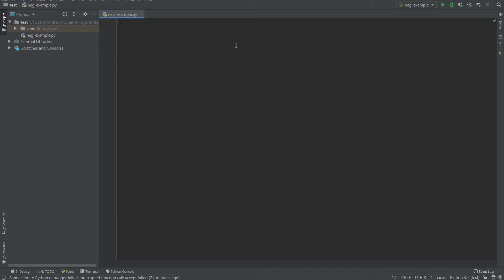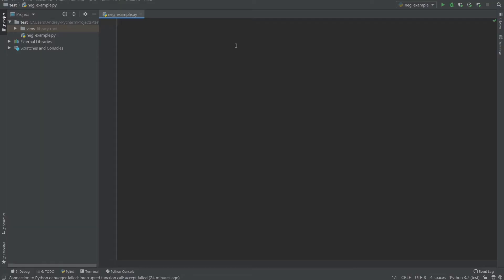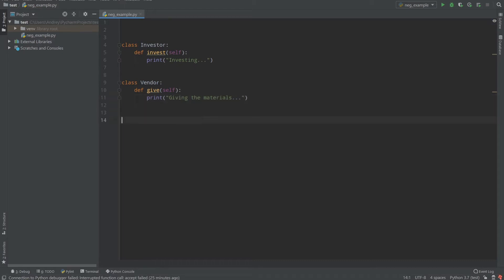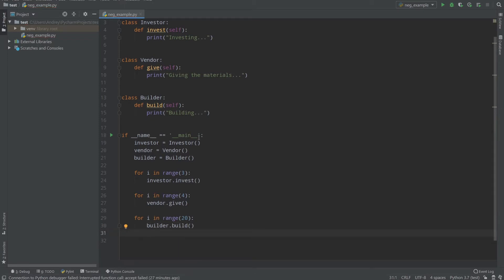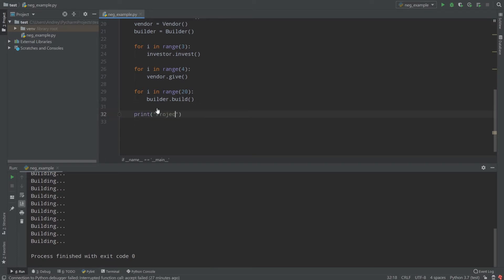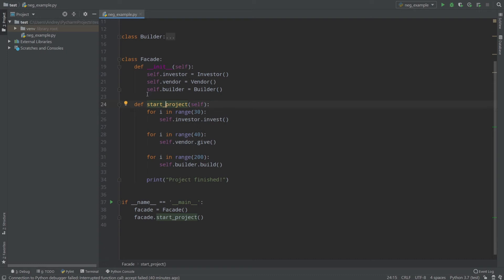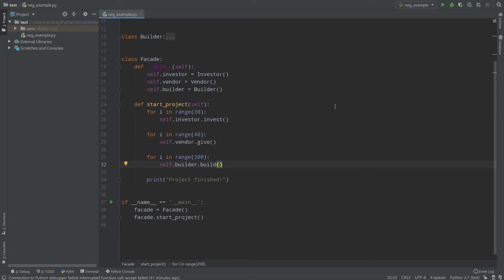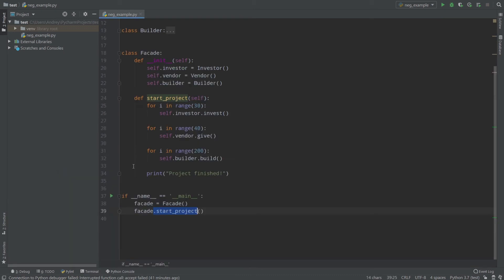FACADE DESIGN PATTERN | Python